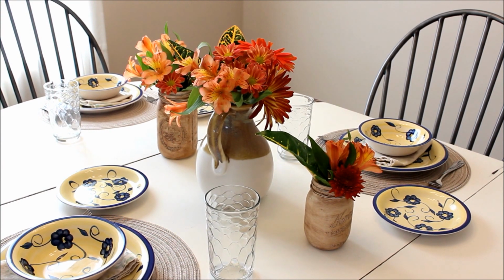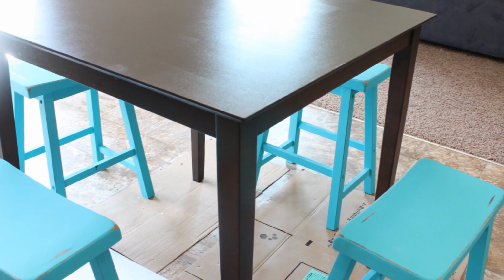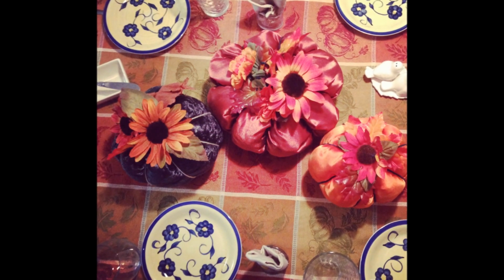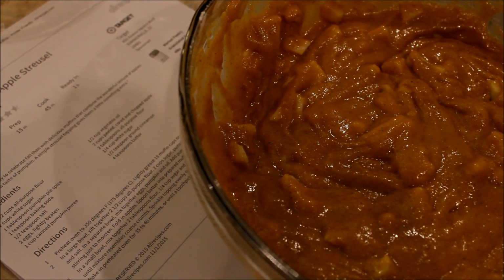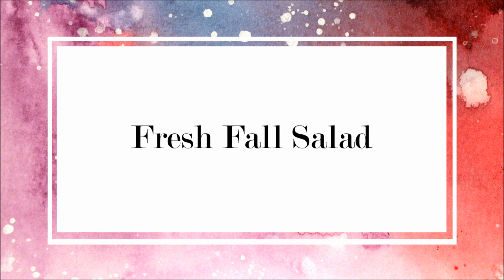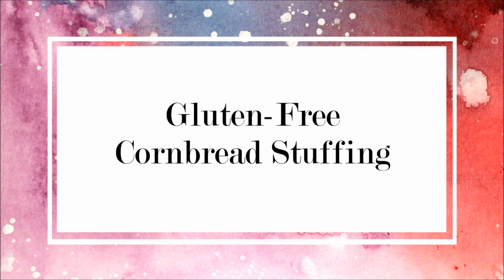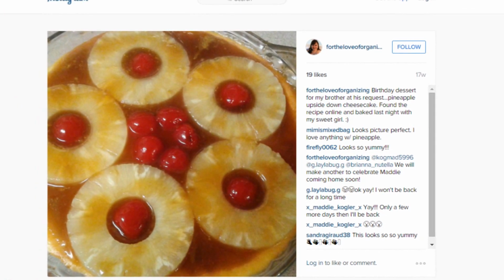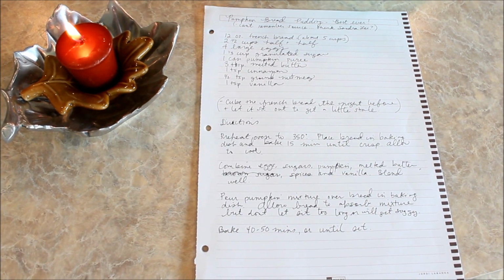Getting Organized for the Holidays: Thanksgiving Prep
This collaboration was put together by the talented Adrienne of CraftTEA Mom! Here is a link to the playlist with the creative videos from all of the other participants And the CraftTEA Mom channel

I’m linking to as many of the delicious recipes mentioned in this video as I can. I’ll add more if I locate them, as some are from magazines a few years ago.

Cinnamon Sugar Bread Machine Recipe (also makes the best French toast!)

Honey Herb Roasted Turkey – check back for the recipe link…still searching 

Mashed Potatoes and Sweet Potatoes – family recipes – I need to write them down for you all 

Laura Vitale’s Cranberry Cherry Sauce - you will LOVE Laura!

Veggie Side Dish – TBD

Mom’s Fruit Salad – I’ll ask her for the recipe

Pear Upside Down Cheesecake (we’re subbing Pear) and leaving out the cherries

Pumpkin Bread Pudding – from a magazine several years ago. I will keep checking!

I'm so honored to be a part of Maker Max Studios. If you are a YouTuber, be sure to check out their network!

The songs featured in this video are as follows:
1. Good Times 5 (Peter Sandberg)
2. Good Times 2 (Peter Sandberg)

Shop Schoola for gently worn clothes...it's like browsing your favorite consignment store from the comfort of your home! I love that they donate to a school in need with your purchase.

Thank you for all of your sweet comments and support!